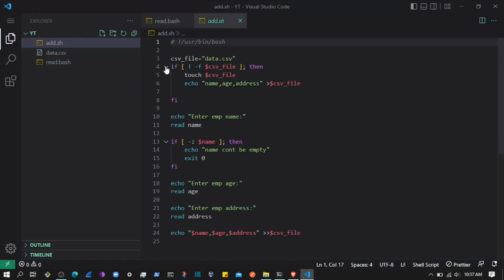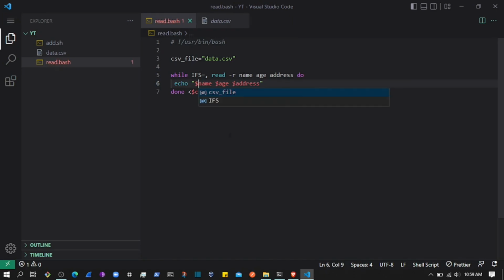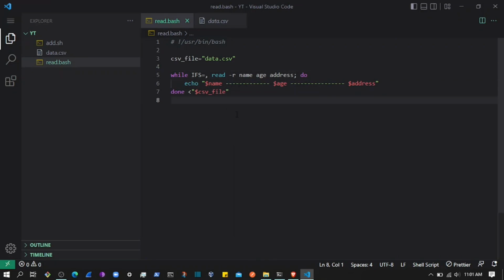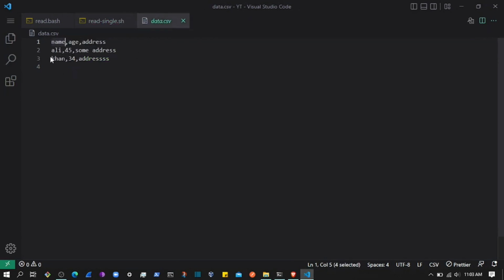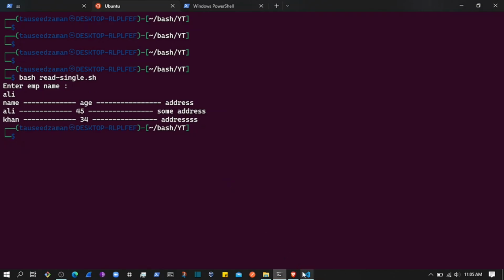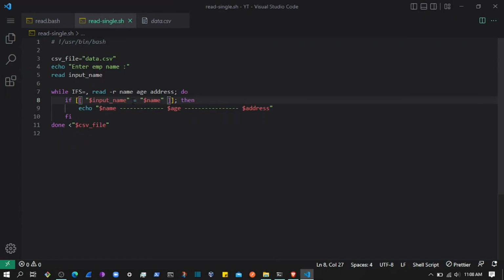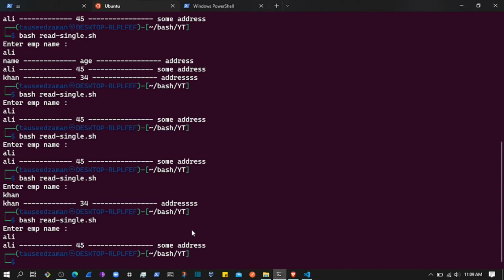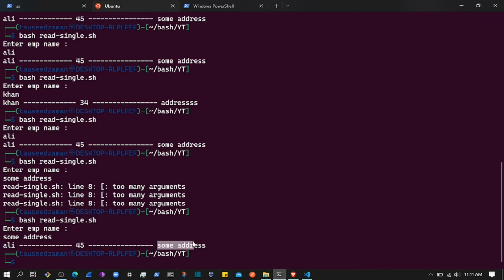Read Complete and single Records from CSV using bash script / bash scripting tutorial part 2